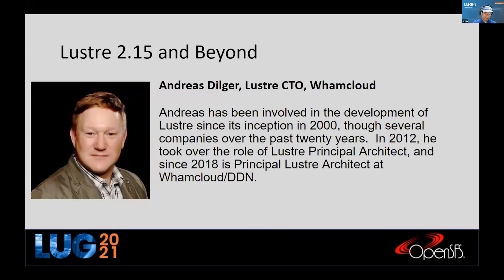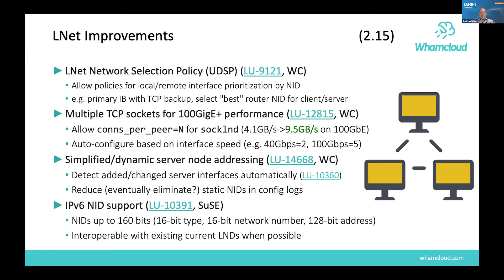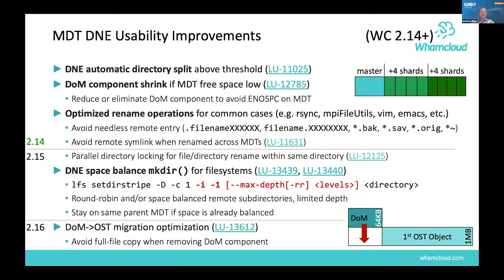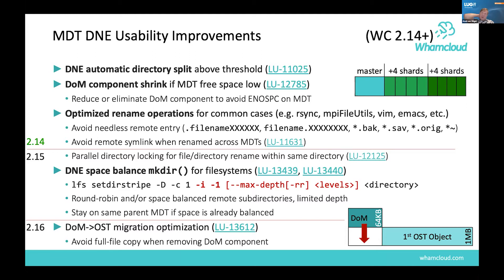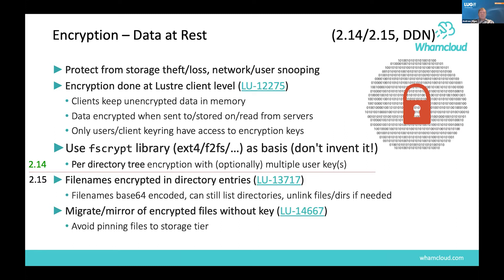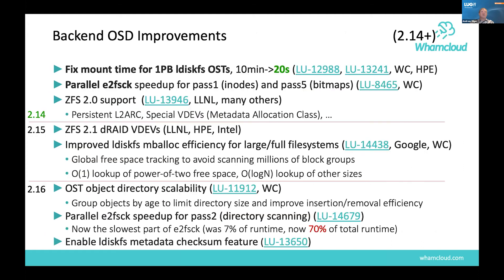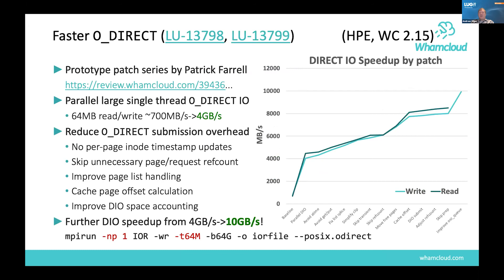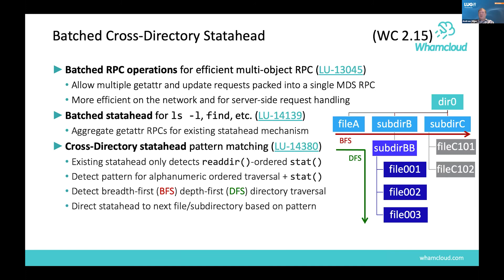LUG 2021: Lustre 2.15 and Beyond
LUG 2021: Lustre 2.15 and Beyond - Andreas Dilger, Whamcloud